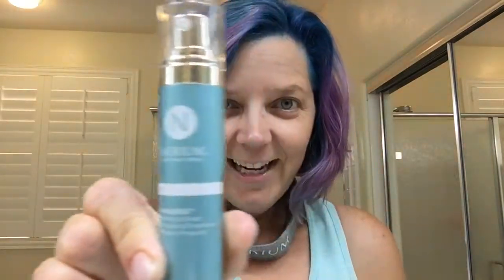Nerium New Product Demo - Illumaboost